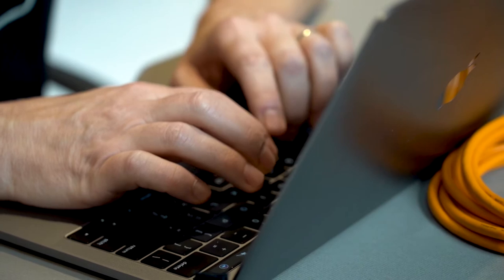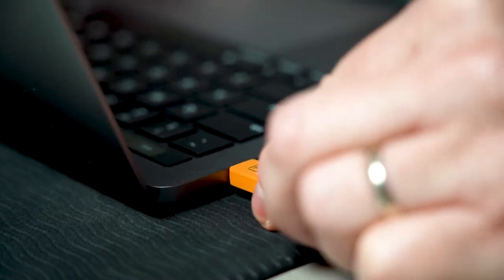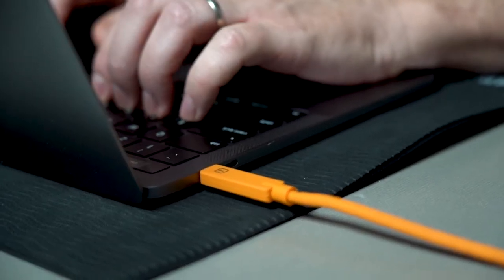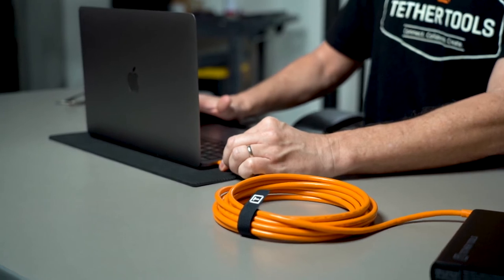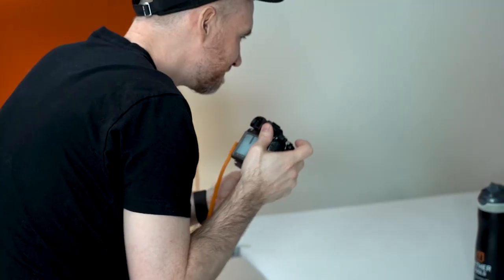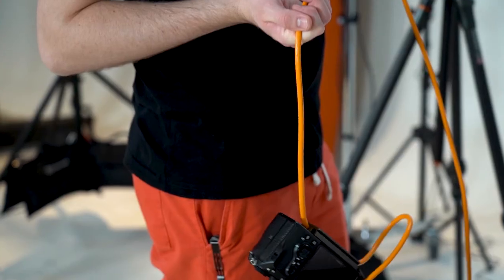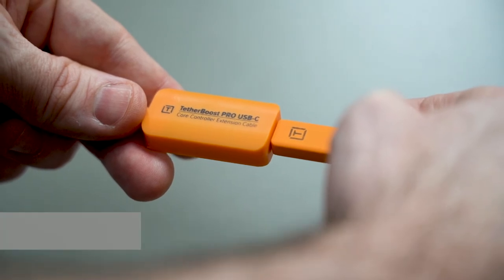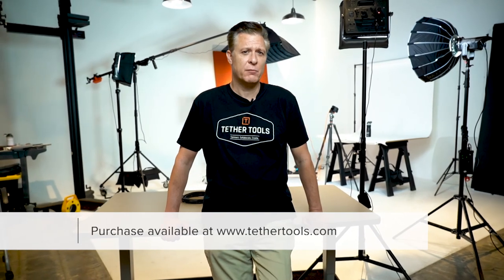TetherPro USB-C to USB-C Right Angle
The TetherPro USB-C to USB-C Right Angle Cable provides less flex on the cable as it comes out of the camera's connection port. It allows for an angled camera connection, routing down the side of the camera, with no adapters or dongles. Not only does this cable ensure a secure fit in the camera port for excellent connectivity and transfer, but the right angle hugs the side of the camera port keeping it out of the way and giving the photographer the freedom to be creative.